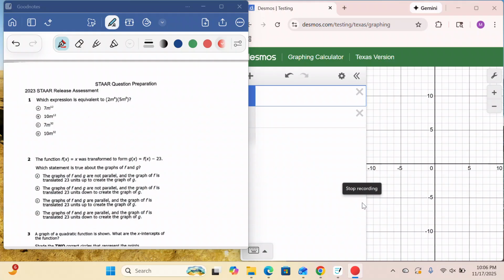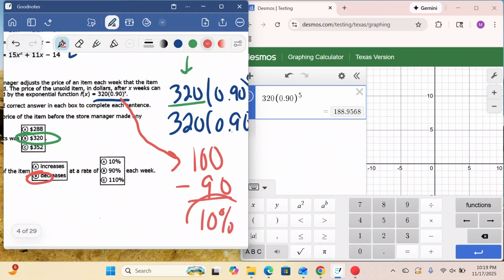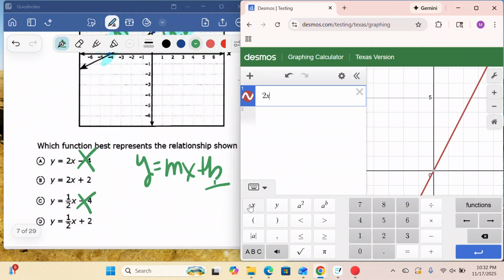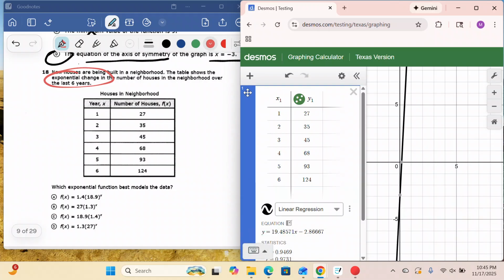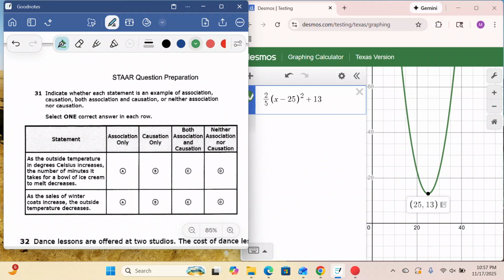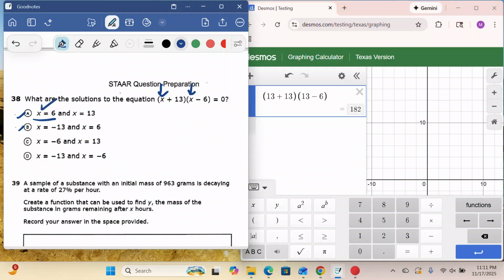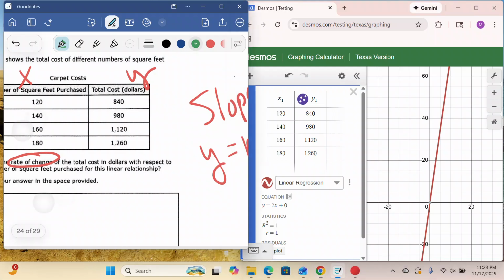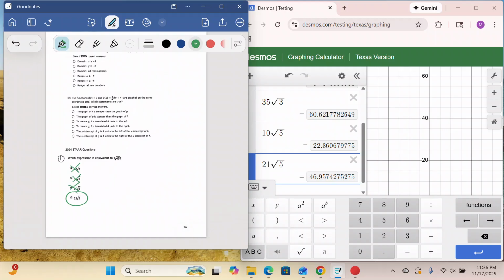STAAR Questions Algebra I EOC 2023 PDF Version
📘 Exploring 2023 Released STAAR Math Problems (With Desmos!)

In this lesson, we’ll take a look at several types of math questions from the 2023 STAAR Released Test. These problems highlight the kinds of skills the STAAR expects—such as interpreting graphs, analyzing equations, comparing functions, working with geometric relationships, and solving real-world situations using proportional reasoning.

We’ll practice using the Desmos calculator, which is the same digital tool available during the actual STAAR test. As we work through sample problems, you’ll learn how to use Desmos to:

Graph linear and nonlinear functions

Check intersections, slopes, and transformations

Explore tables and evaluate expressions

Visualize geometry and verify calculations

Our goal is to build confidence by breaking down the style of STAAR questions, strengthening problem-solving strategies, and using Desmos efficiently to support your reasoning.